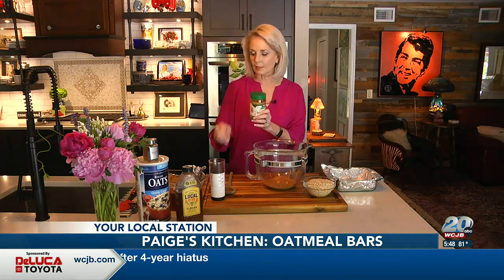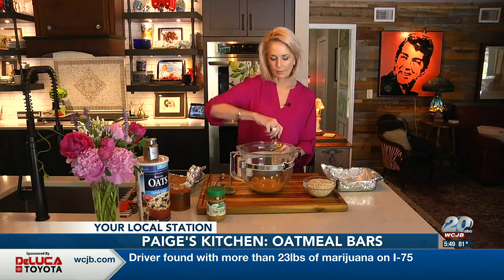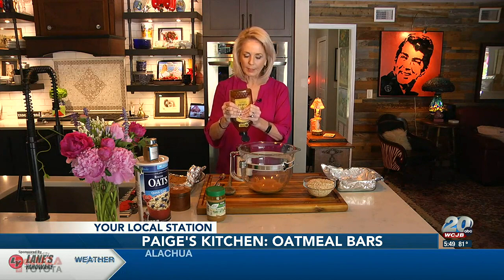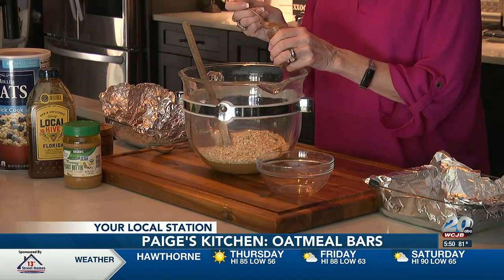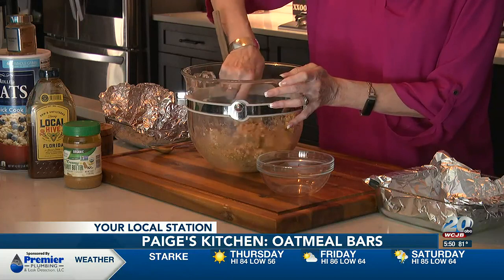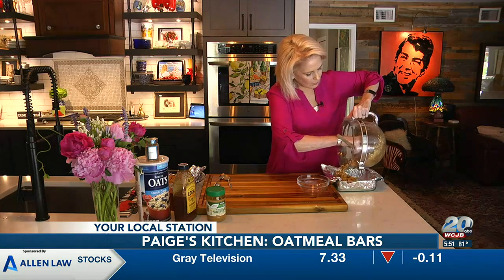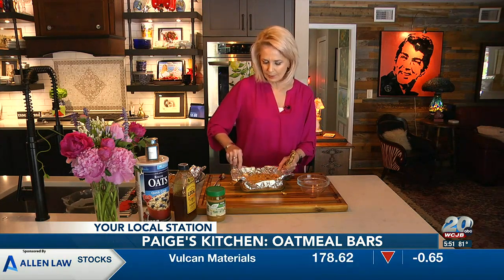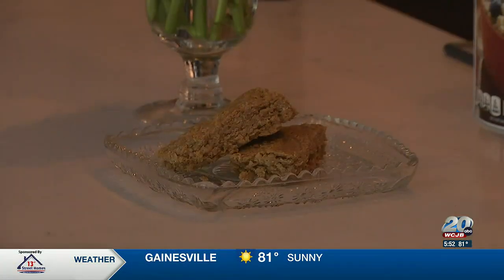Paige’s Kitchen: Three-ingredient oatmeal bars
These breakfast bars are easy to make because you are only using three ingredients!